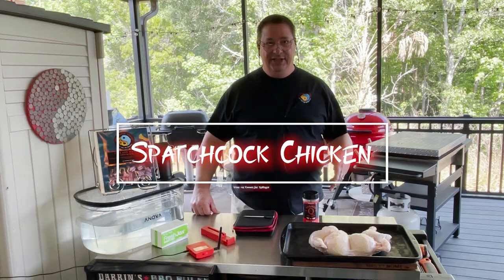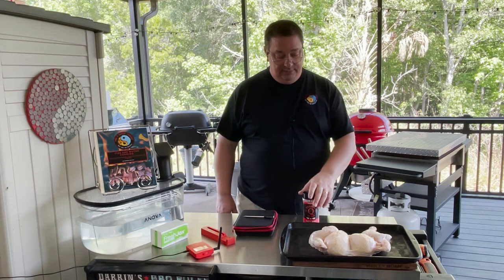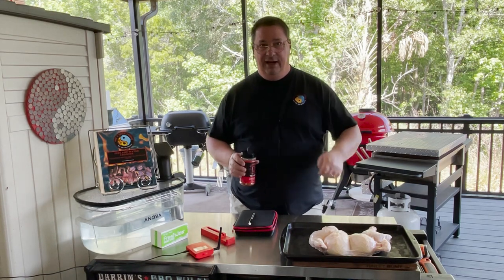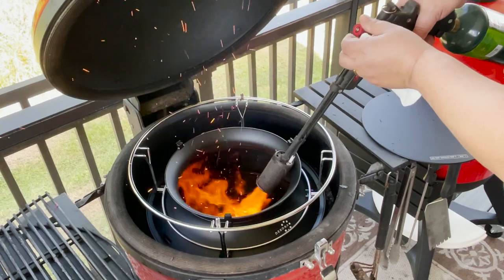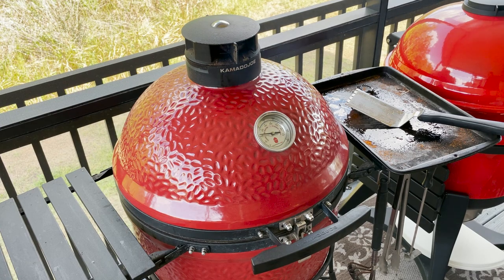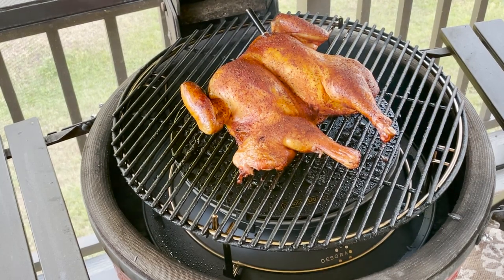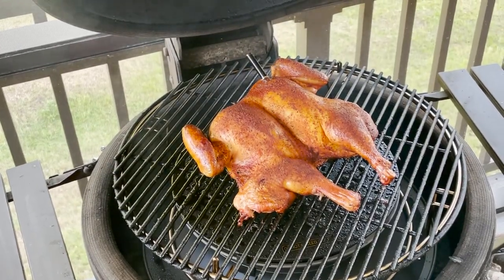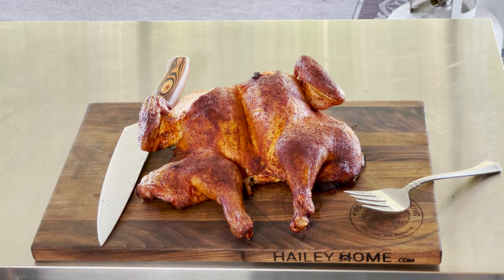Spatchcock Chicken Using the Kamado Joe SloRoller on the Classic 2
I have had the Kamado joe classic 2 ceramic grill for a couple years now, and last year they released the "SloRoller" accessory that was included in the Classic 3 as on add on for the older Classic models. I just recently bought one to test out and this is my 1st cook with it. i must say I was very impressed with how it performed!